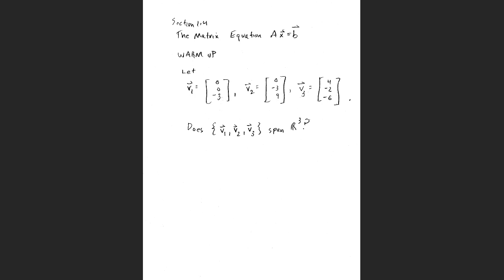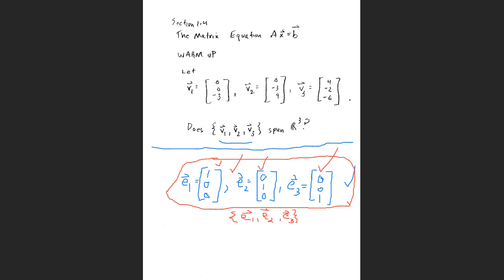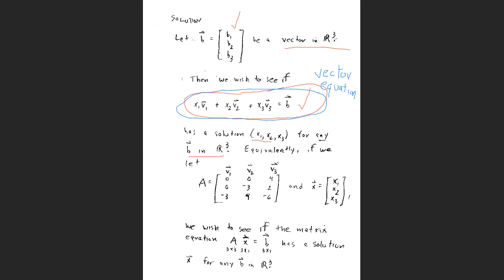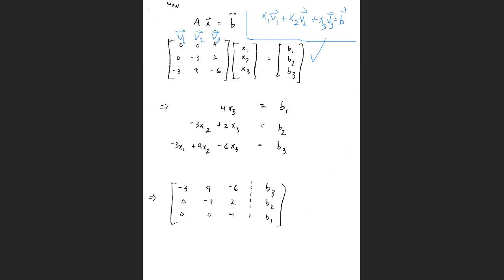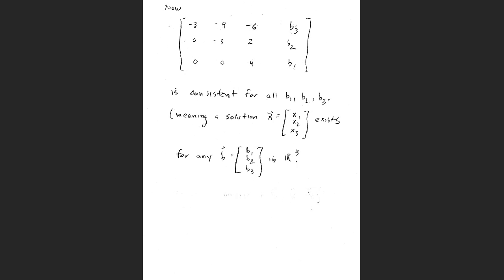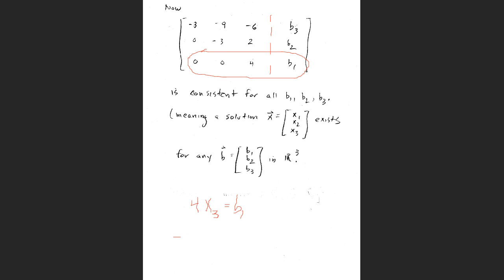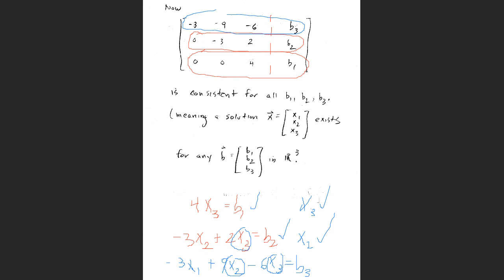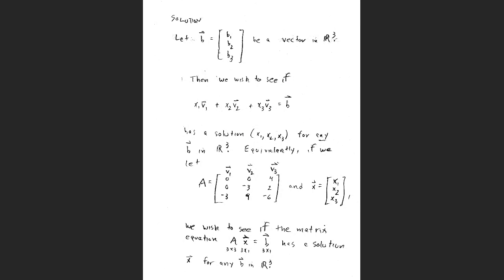MATH 284 CRN 30783 Section 1 4 Examples'' Spring 2021